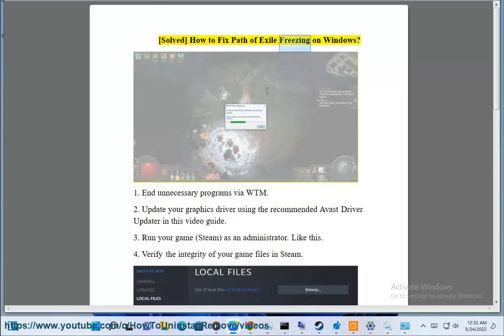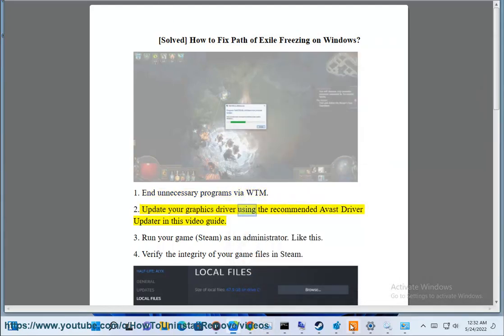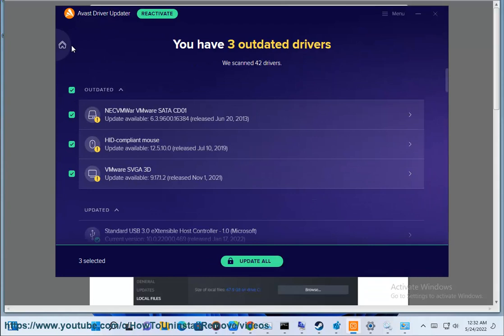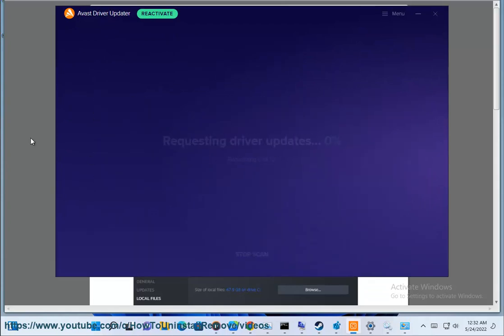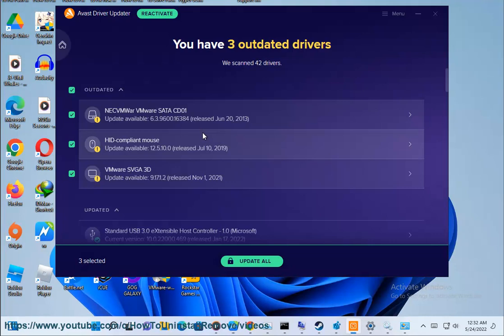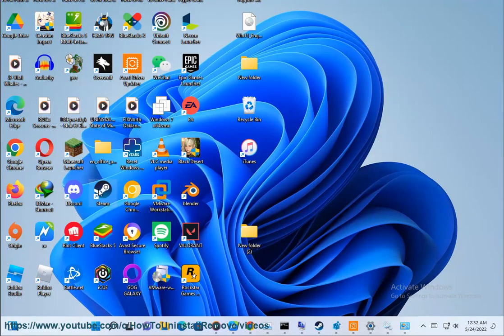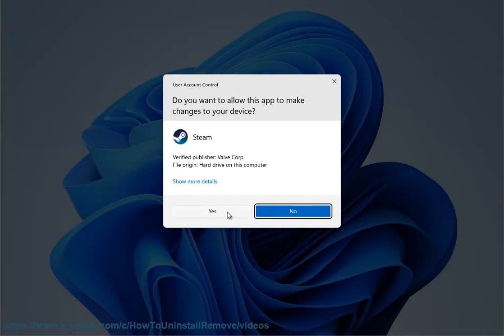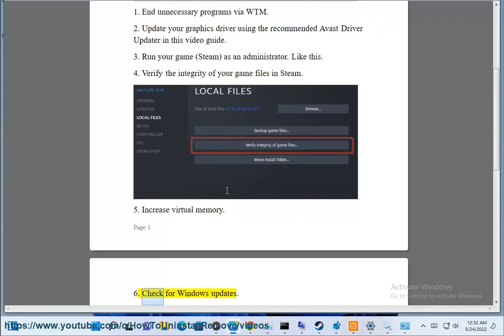Fix Path of Exile Freezing on Windows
Here's how to Fix Path of Exile Freezing on Windows. Run Avast Driver Updater@ to keep your device drivers up-to-date, easily & effectively.